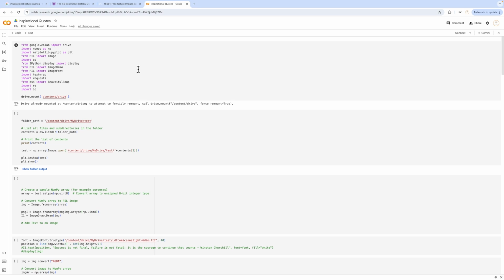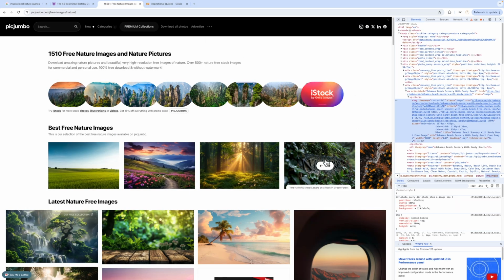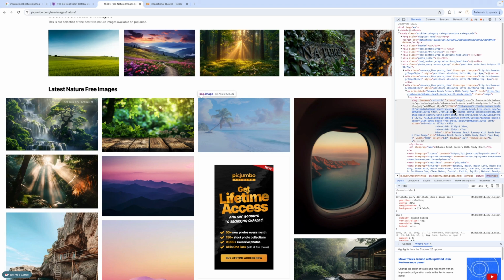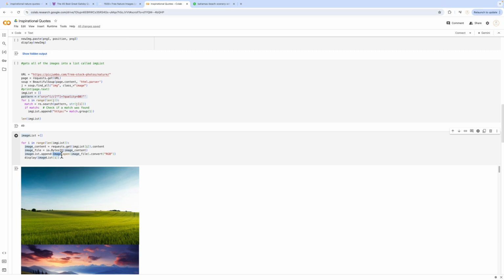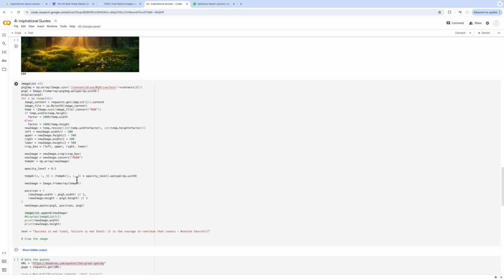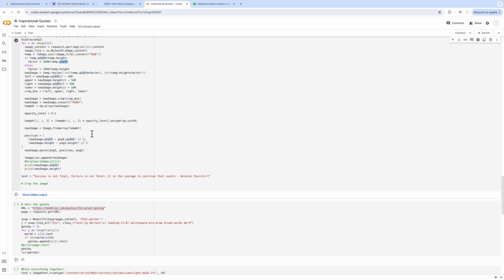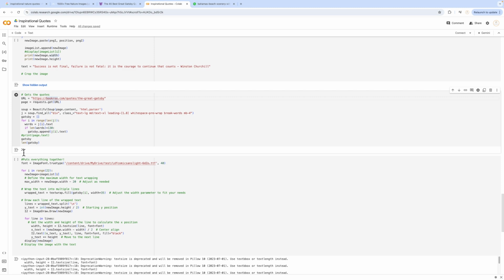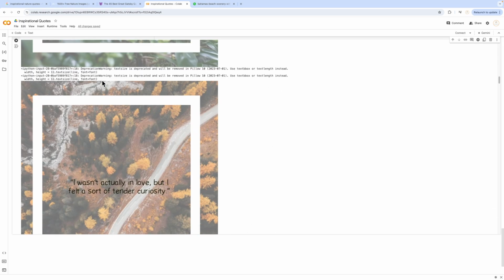Coding an Inspirational Image Generator!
In this video, I will be showcasing one of my small projects, where I made a simple program to take images and quotes, and then put them together to make inspirational images, just like the ones you see all over the internet!